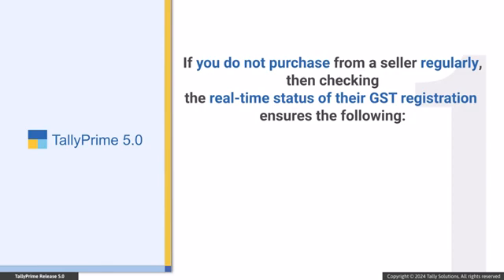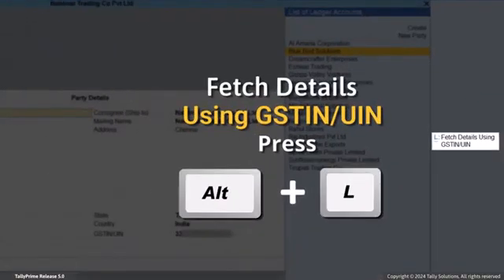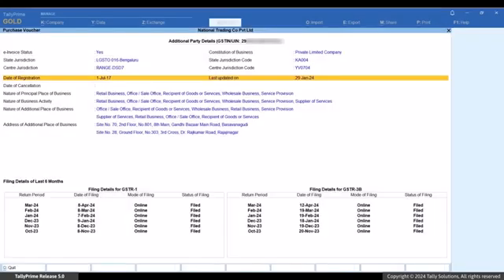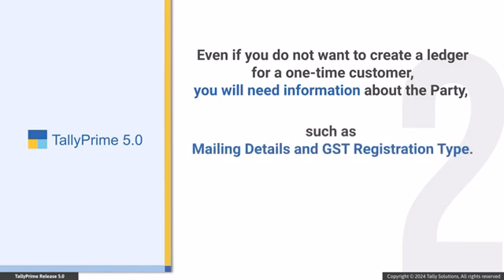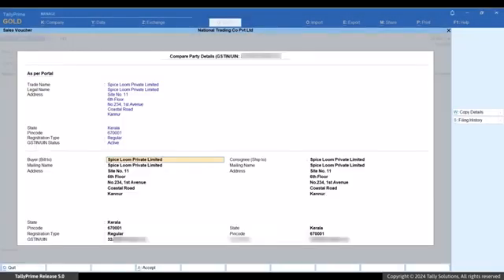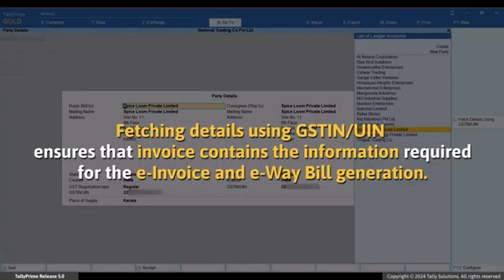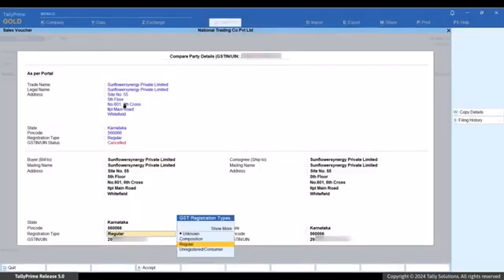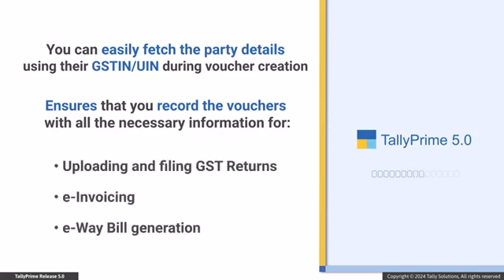How to Fetch Party Details Using GSTIN UIN During Voucher Creation